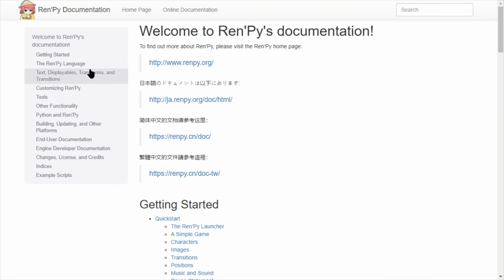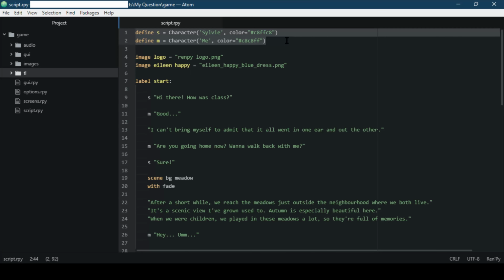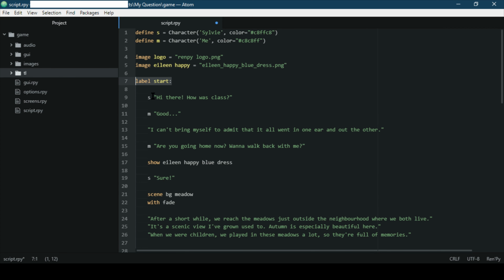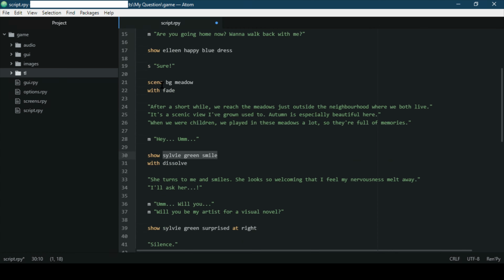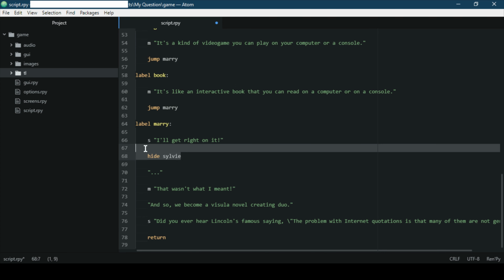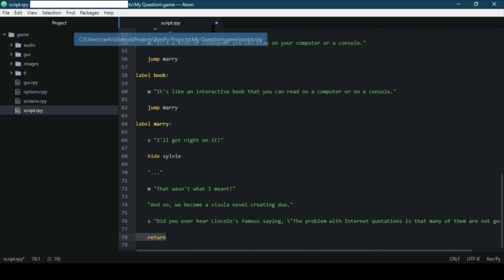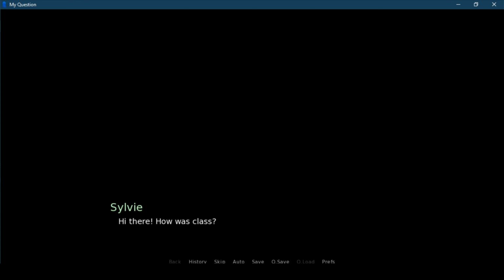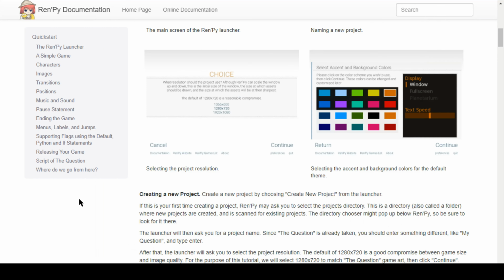Getting Started with Ren'Py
Ren'Py is a game engine to make visual novels. I tried it months ago and decided to give it another go for this channel. Over the course of the video, I thought of a few games I could try to make. I'll continue with Ren'Py in future videos.